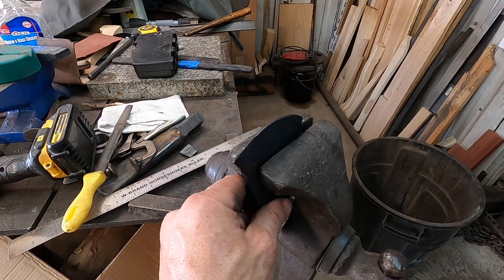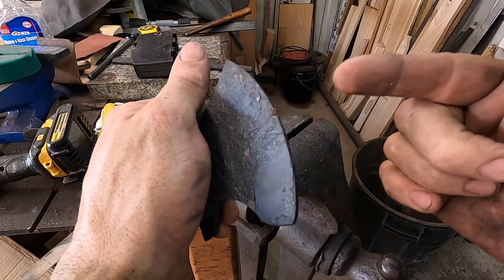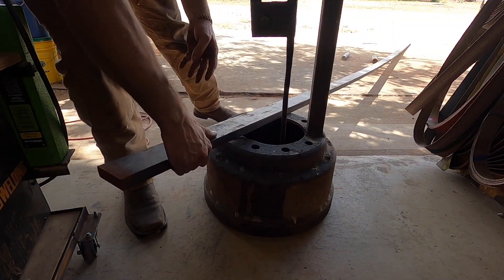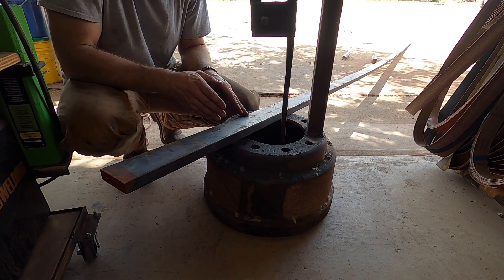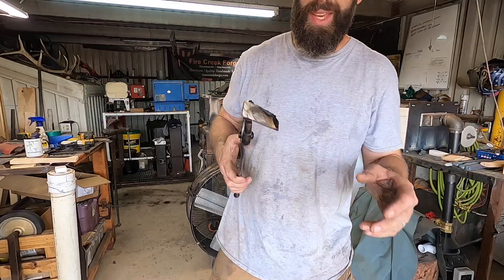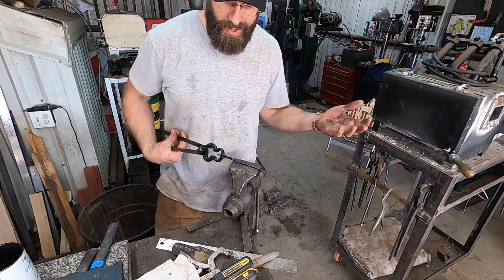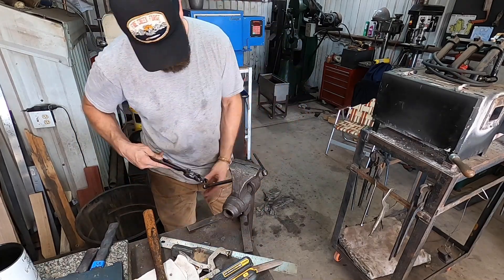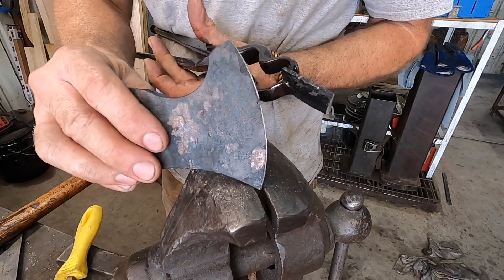Simple Test For Steel Carbon Content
Quick and fool proof way to figure out if the steel you're working with has adequate carbon content for hardening.